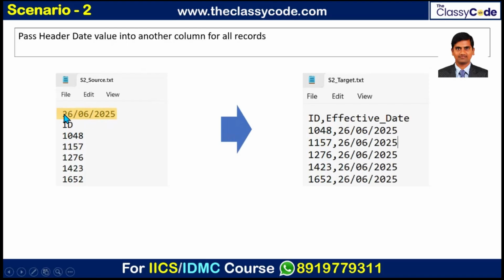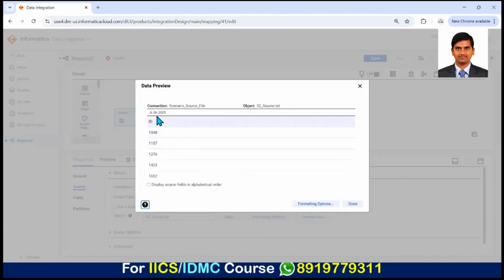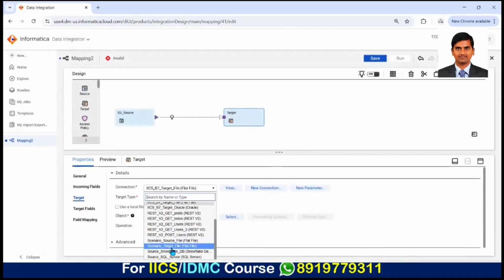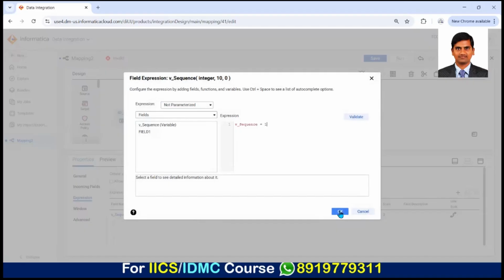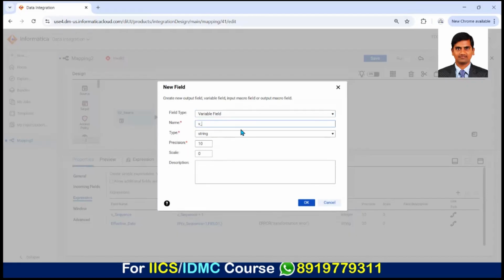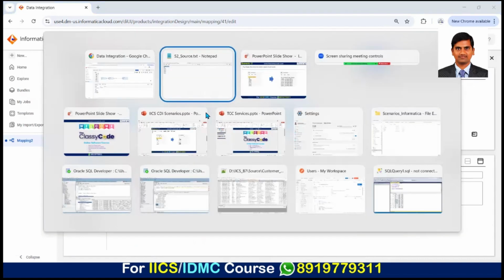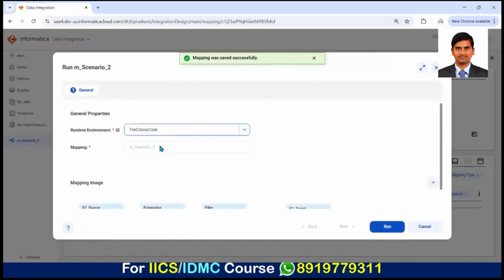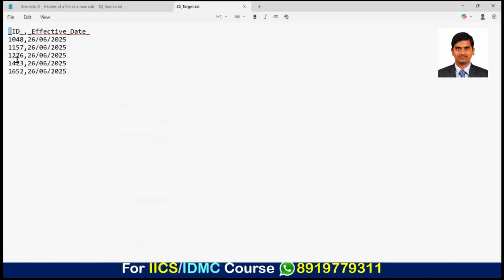2. How to Pass File Header value as new column in IICS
In this video we will learn:
Learn Informatica using Scenario based questions

Informatica Scenario 2 by TheClassyCode

1. Interview preparation, mock interviews taken
2. Low cost training
3. Job Assistance
4. Mentors with 15+ yrs
5. Job Oriented Training
6. Life time video recording access